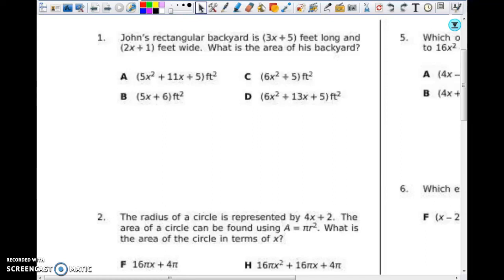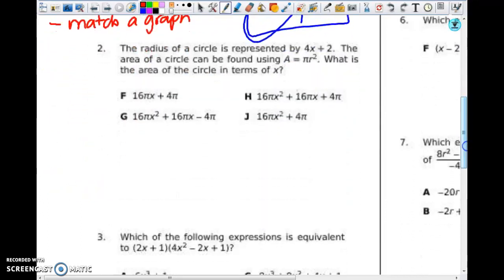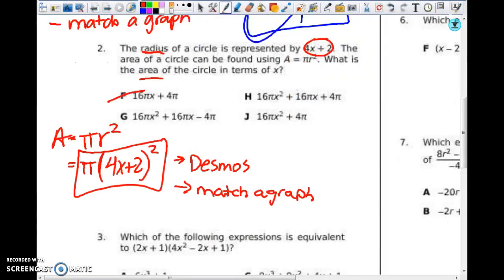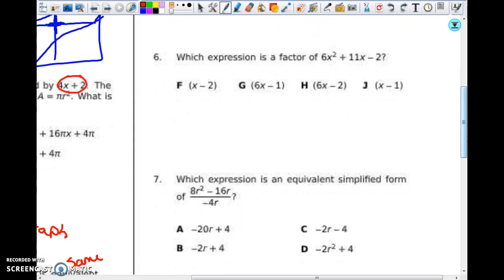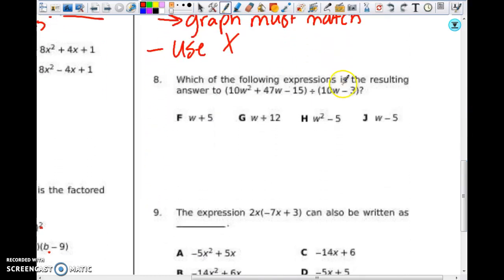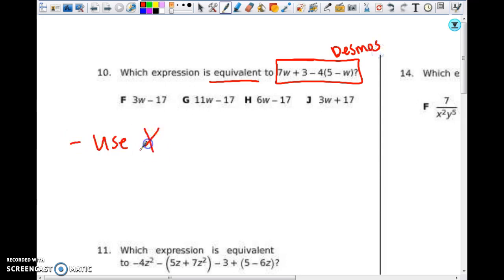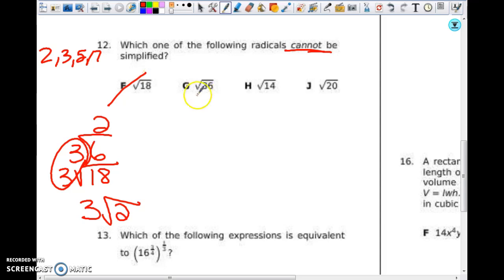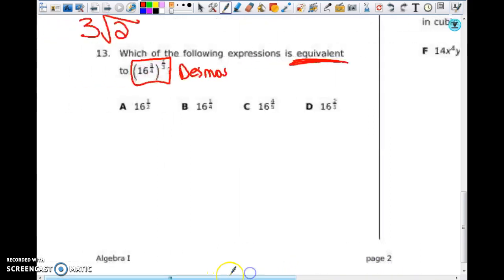CBA 4 Review #1-13